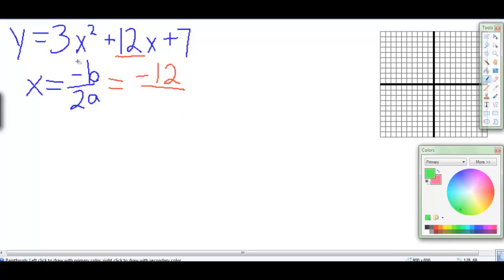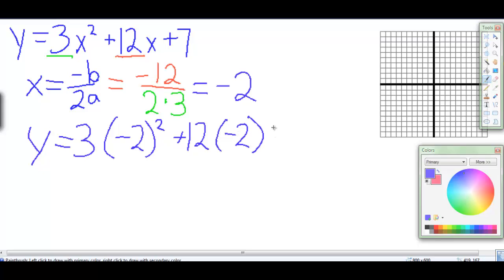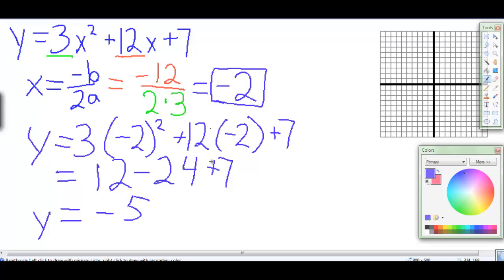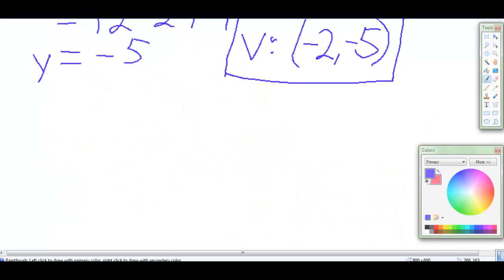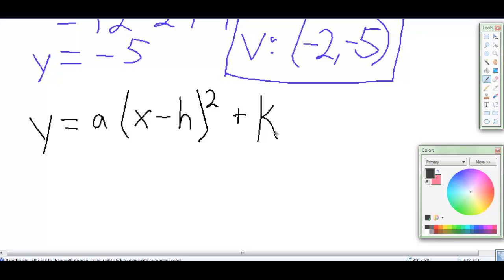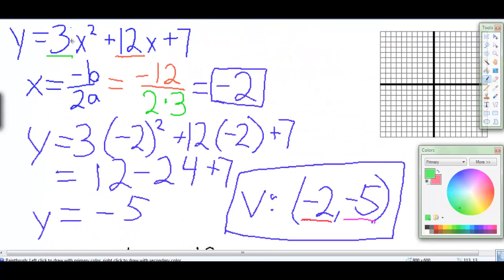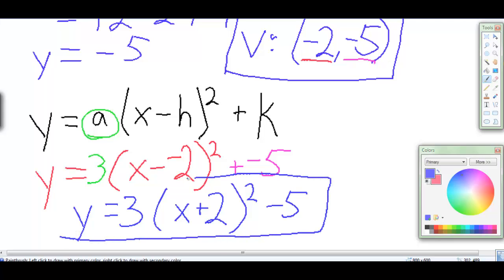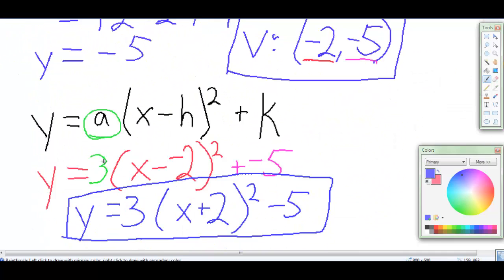Vertex Form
A sample problem converting standard form to vertex form.